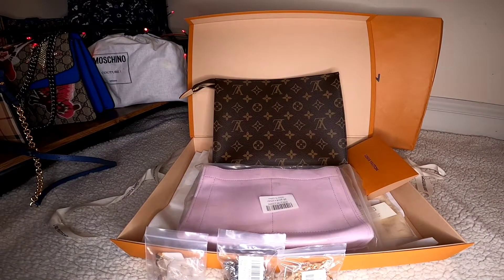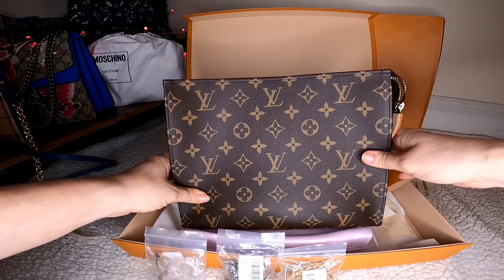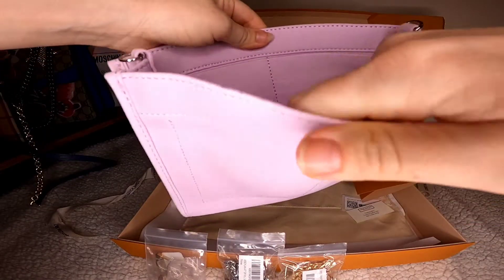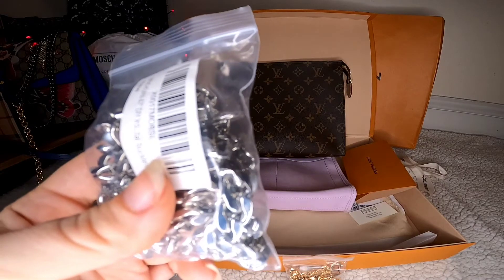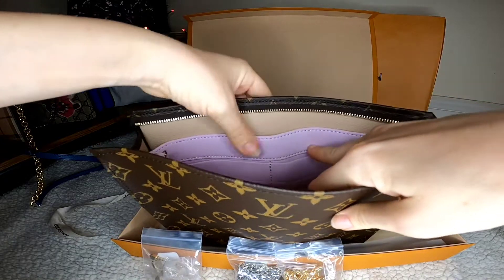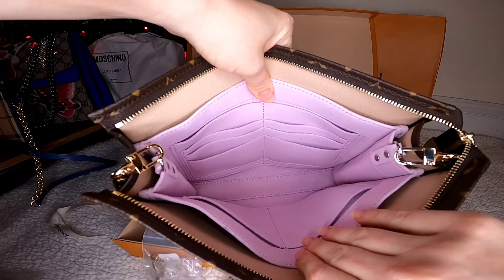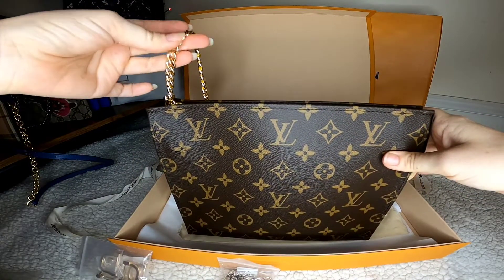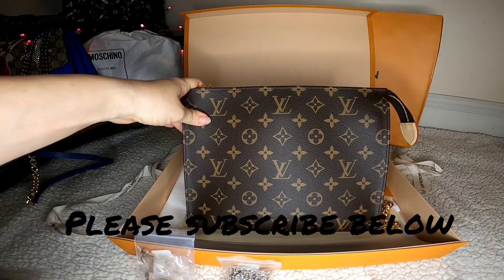LOUIS VUITTON TOILETRY POUCH 26 TO CROSSBODY BAG (HOW I CONVERTED TOILETRY POUCH TO CROSSBODY BAG)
Amazing transformation, now i have LV crossbody bag priced a just $520! Insane!

All links with chains and insert down below:

silver chain

gold chain